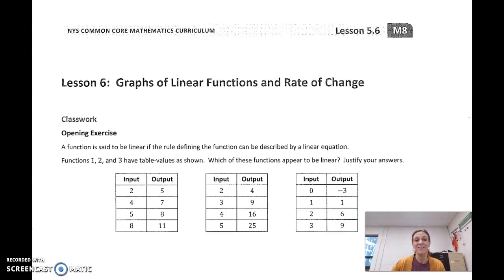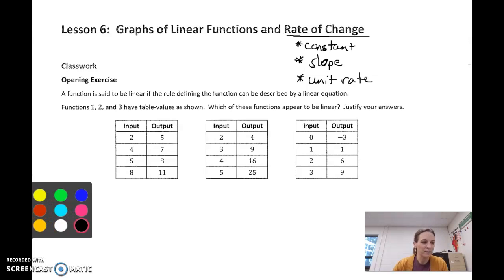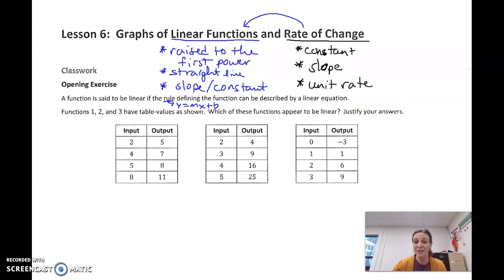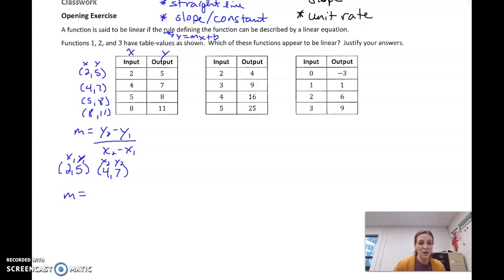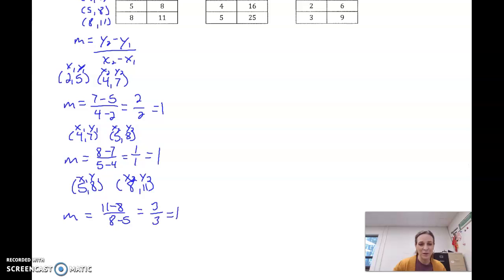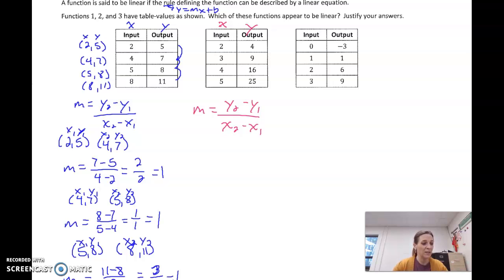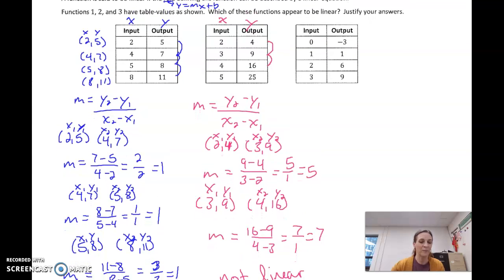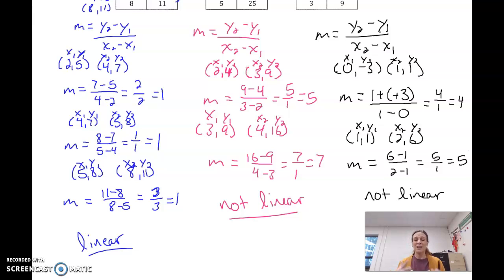M8 Lesson 5.6 Graphs of Linear Functions and Rate of Change1